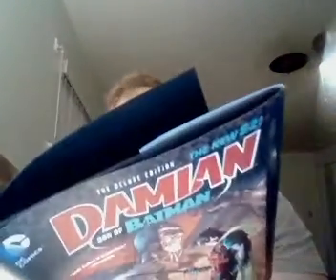Nick Lenz's Comic Corner Classics Non Classics Episode 2013 Doubleshot 1907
Damian: Son of Batman
Godzilla vs Mighty Morphin Power Rangers